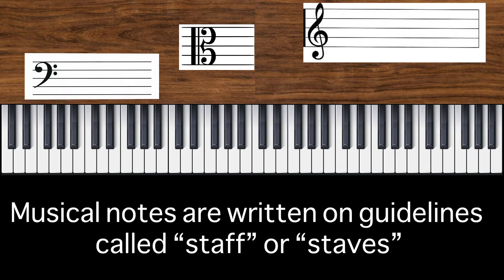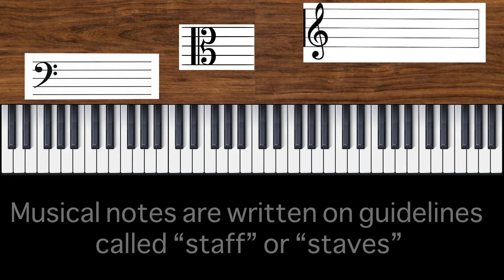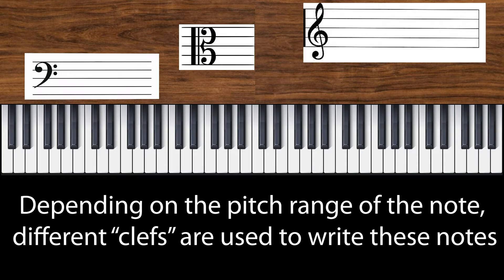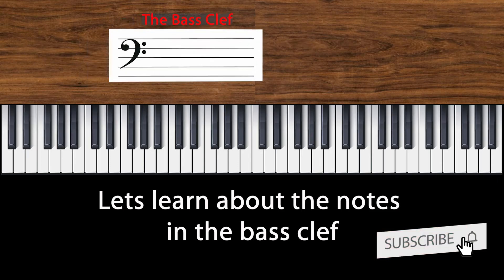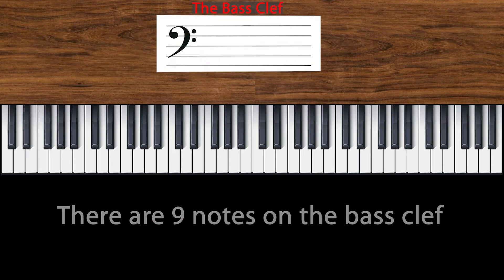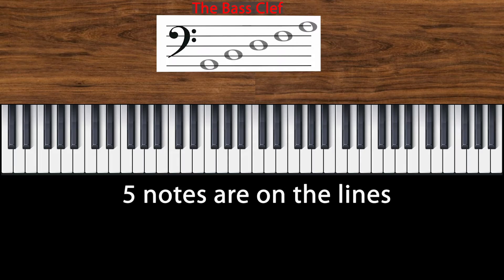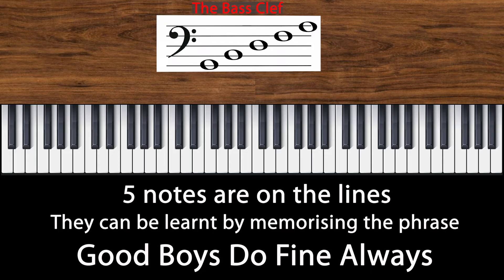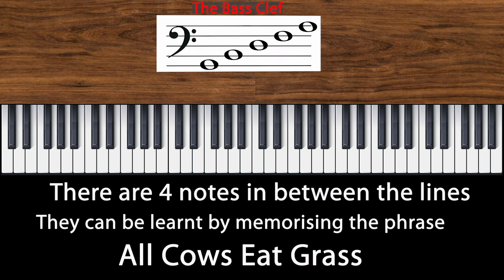The Notes on the Bass Clef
🗳 Even the smallest of donations can help keep this channel running. Thank you!